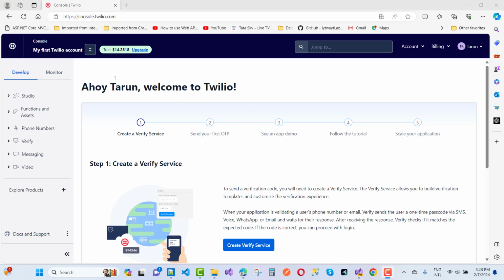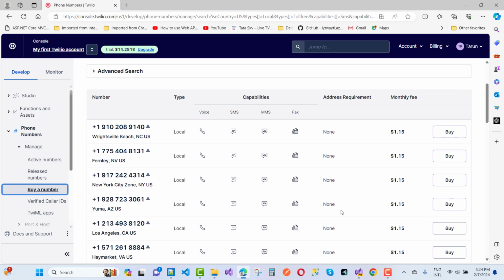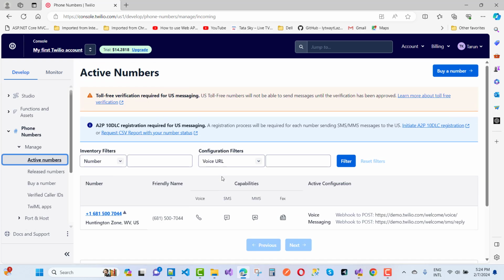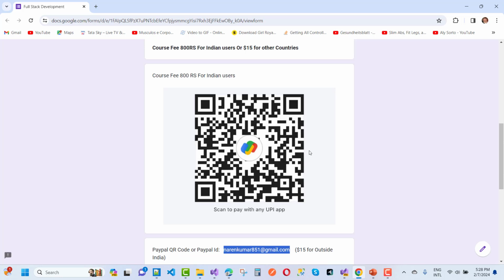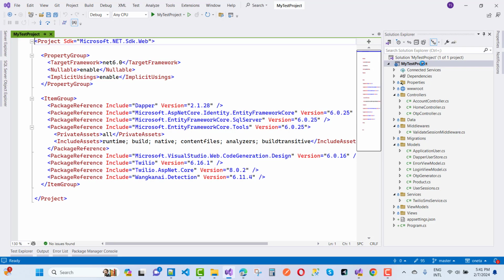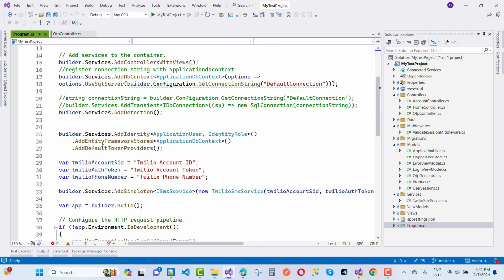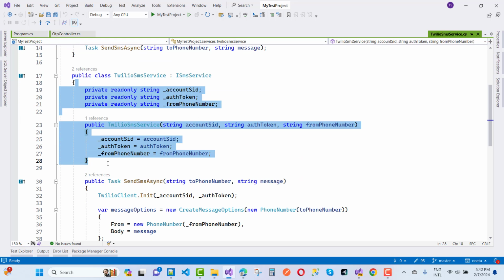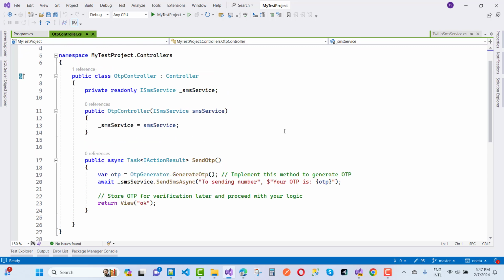Twilio Send SMS in ASP.NET CORE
In this video, I am going to teach you twilio sms service. how to use it in ASP.NET CORE